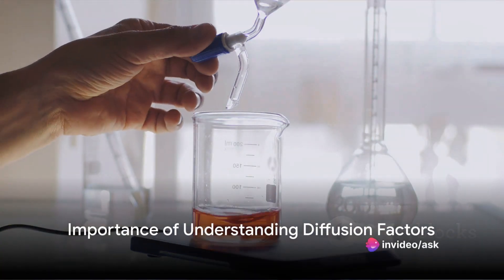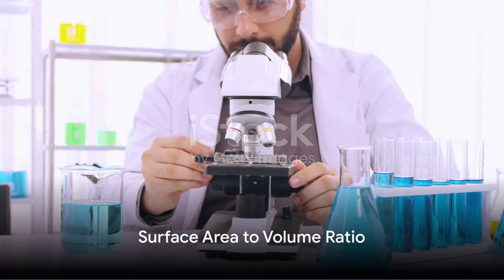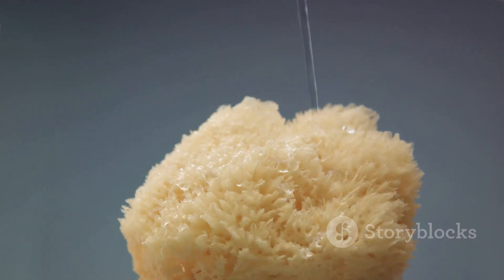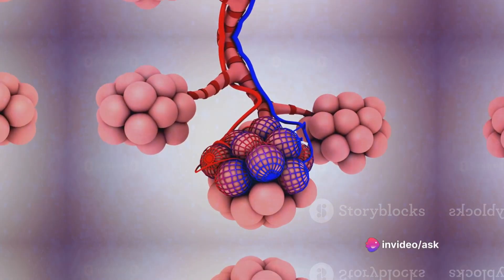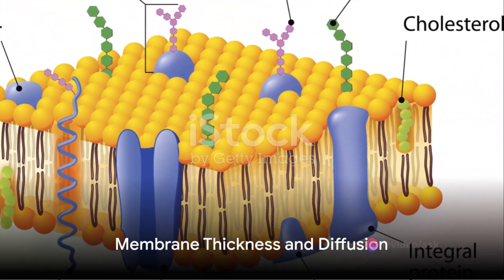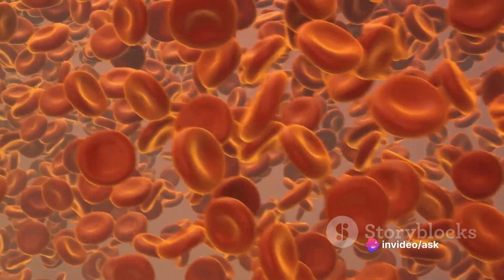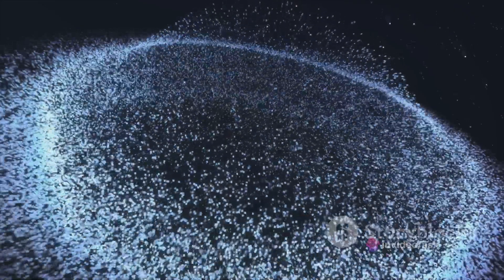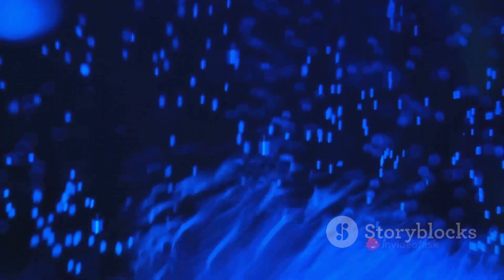FACTORS AFFECTING DIFFUSION. GRADE 8. INTEGRATED SCIENCE. CBC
LIVING THINGS AND THEIR ENVIRONMENT. THE CELL. DIFFUSION. INTEGRATED SCIENCE. GRADE 8. CBC KENYA